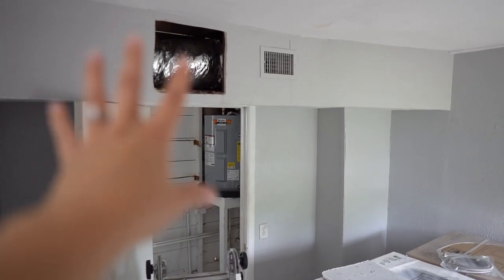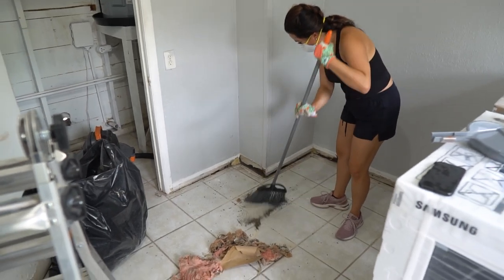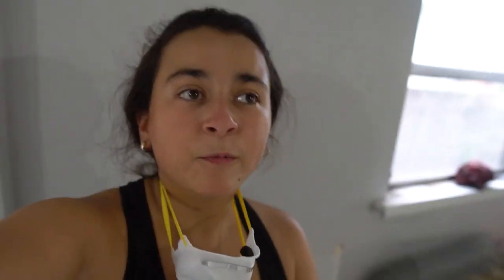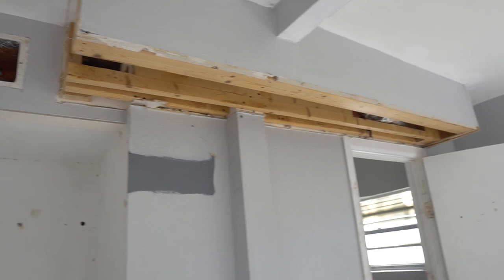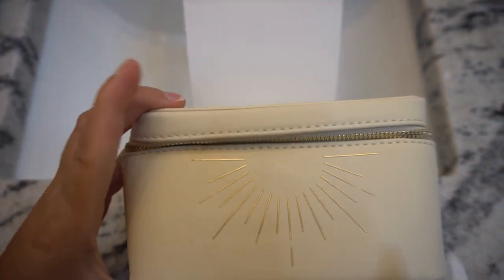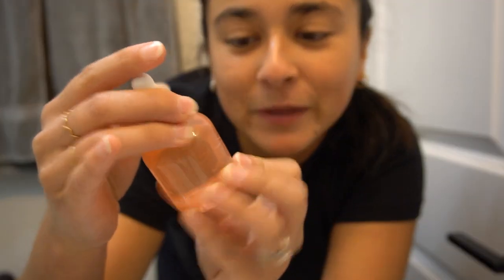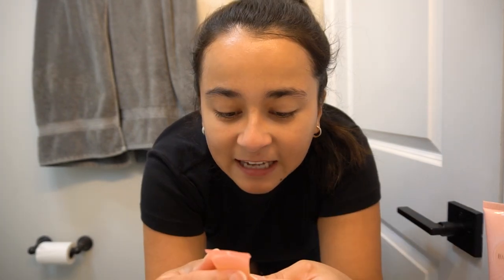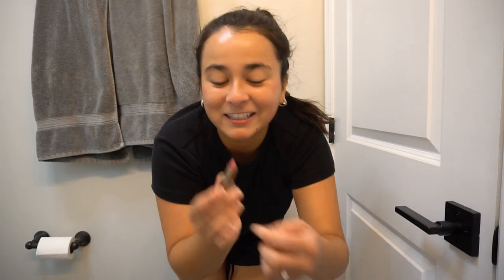THE RATS INFESTED EVERYTHING | HOME RENOVATIONS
Rats nested and lived in the attic, vents and exhaust fans in the house and we did not find out until we tried to move in. We had to clean out the chewed up ducts and tear into the drywall to get all of the poop and horrible smells out. We have spent the last few months cleaning out all the gross insulation, pee and poop that the rats left behind. We're hoping that doing this will help with the horrible smell. I'll be sharing more of the house renovations as we try to make this place livable!
xoxo gabby